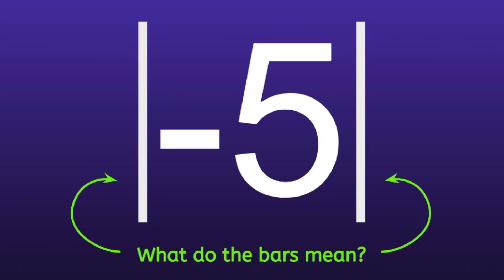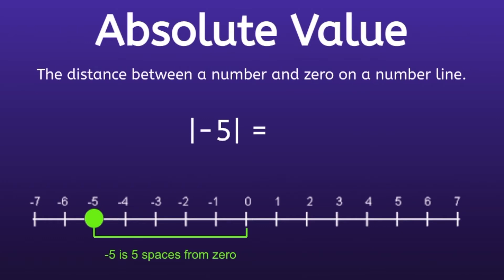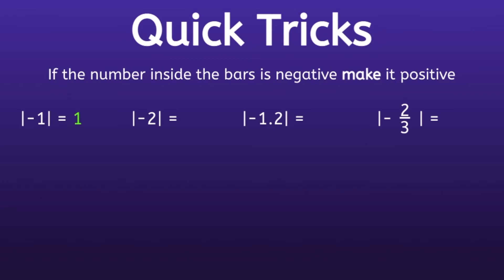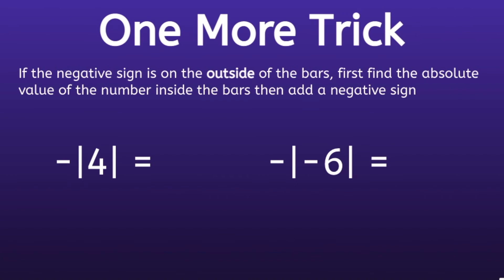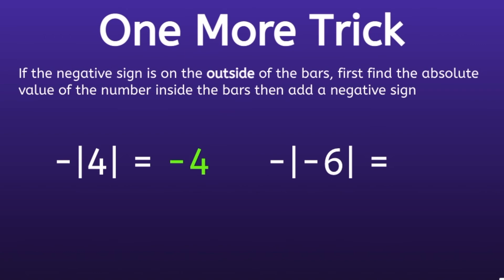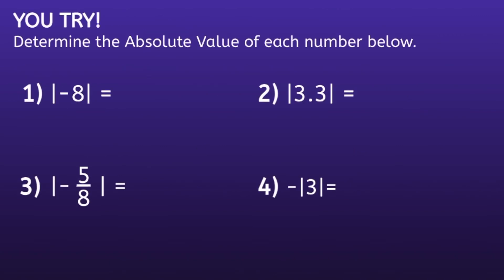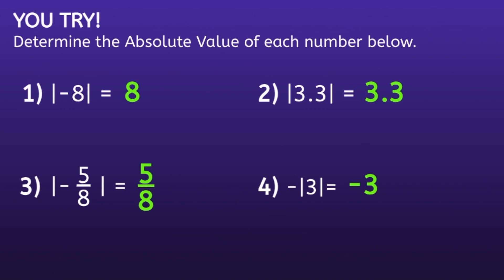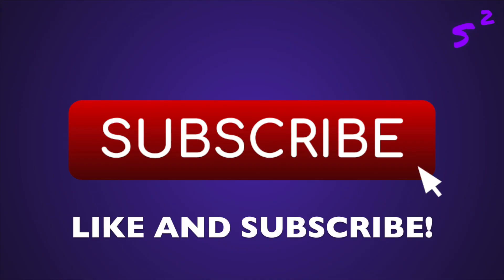What is Absolute Value?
This video explains what absolute value means and how to find the absolute value of a number. The video starts by explaining what the absolute value bars mean. The video then includes three tricks to solve problems with the absolute value.

Tricks
1. Absolute value of a positive number
2. Absolute value of a negative number
3. Absolute value with a negative sign outside of the bars

Finally, the video gives the viewer 4 example problems where they can practice finding the absolute value of numbers.